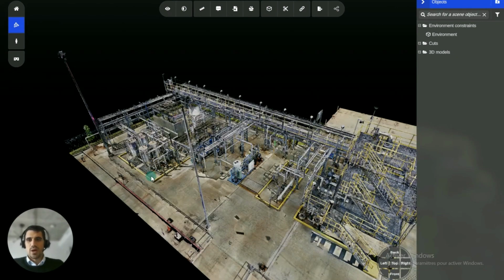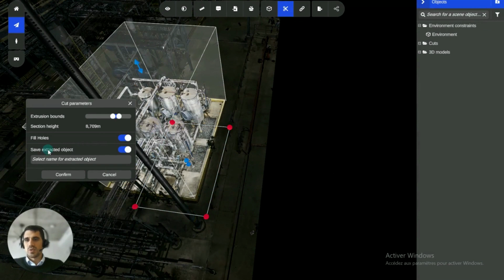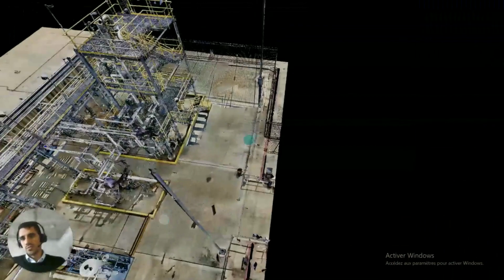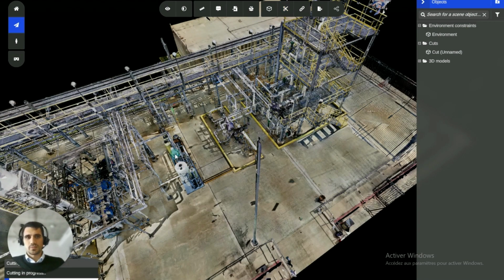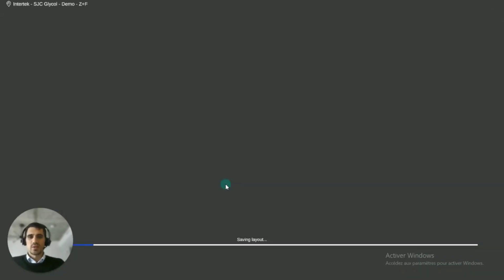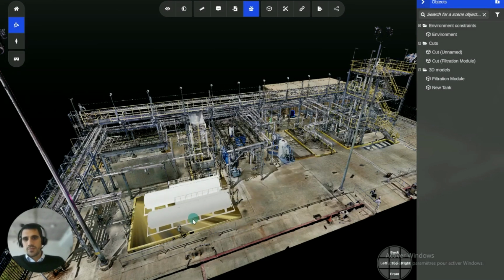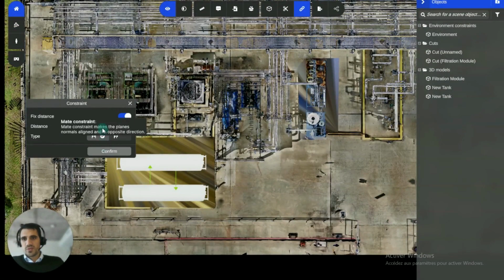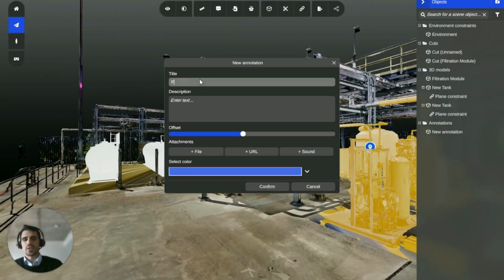Design iteration | Prevu3D Workflow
Concept engineering workflow 🚀🚀🚀

Watch us demonstrate how our software empowers users to quickly test spatial changes and optimize layouts in a virtual environment before physical reconstruction.

Leverage our technology to shorten design cycles, reduce travel time and costs, and enhance project collaboration.